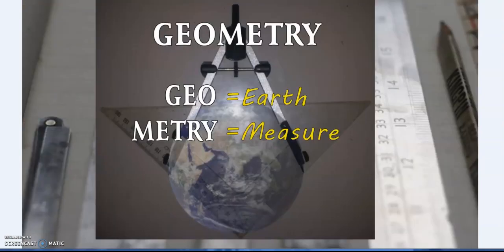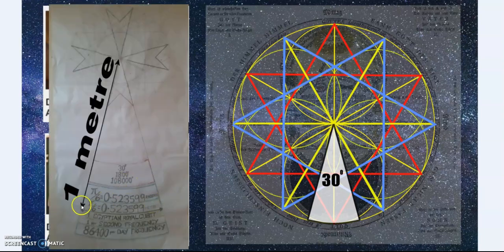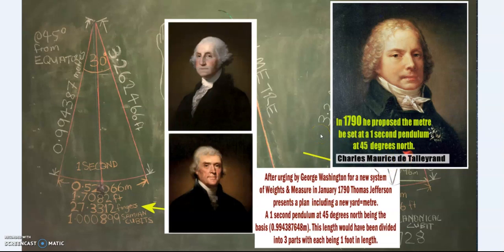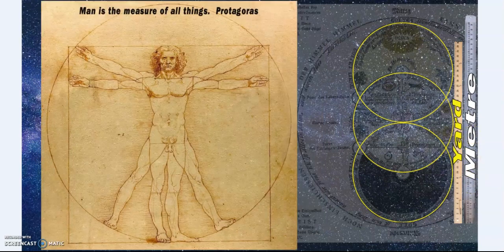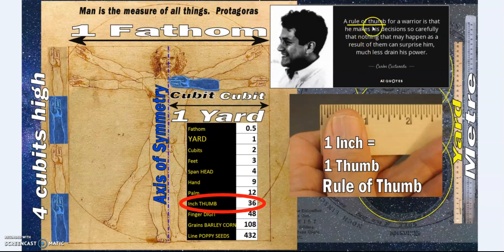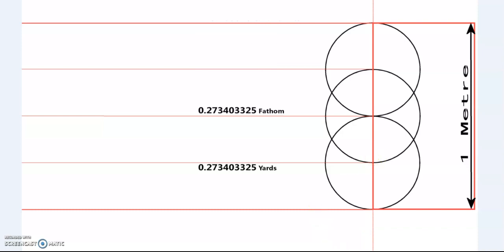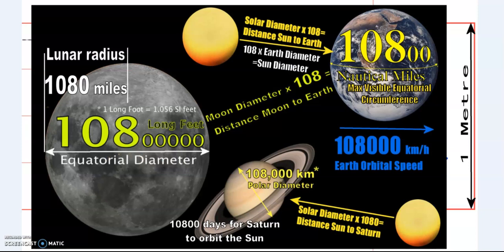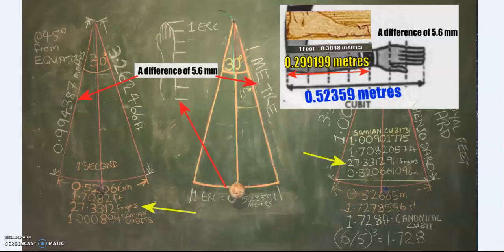Measuring the Geometry of Coincidence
The Great Pyramid contains geometric and metrological patterns that link to other ancient sites, it is not unique in that sense although it is the most spectacular.
Ancinet architecture either contains a symphony of advanced scientific knowledge by coincidence or it embeds an ancient system of preserving and transmitting knowledge. Through the inherit proprtions of the structures as well as by the units of measurement being employed at the time.

 Links to recent related uploads

For more inforamtion on the metre, cubit and the one second pendulum as they link to other ancint units of measurement.